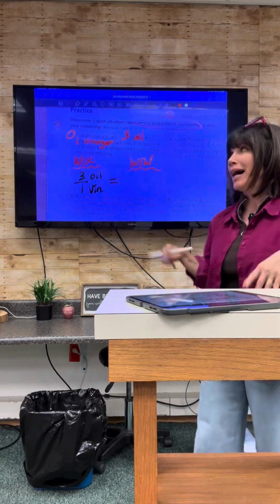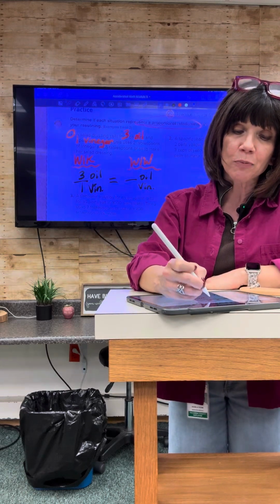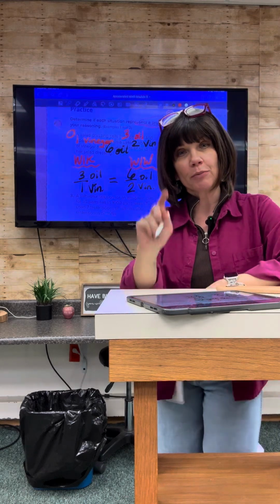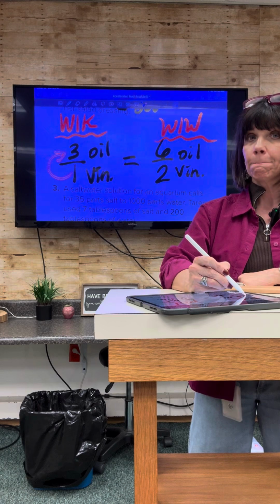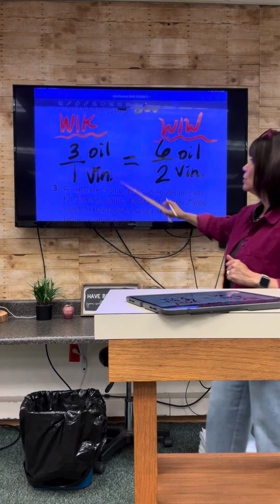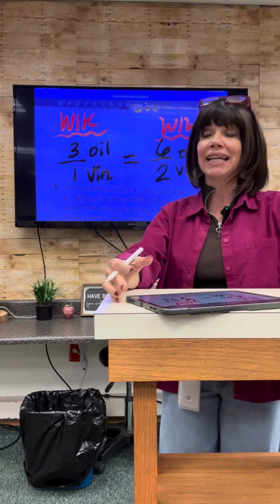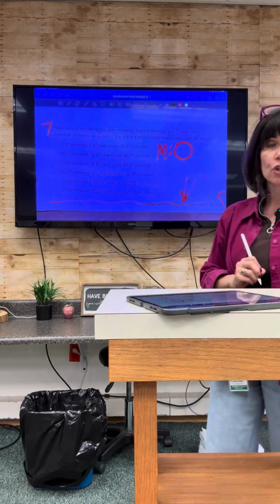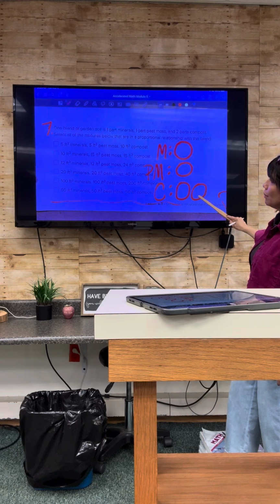Accelerated grade 7 math lesson 5–3 understand proportional relationships